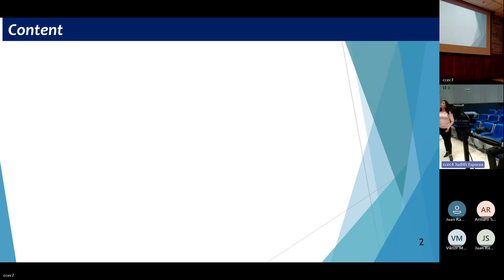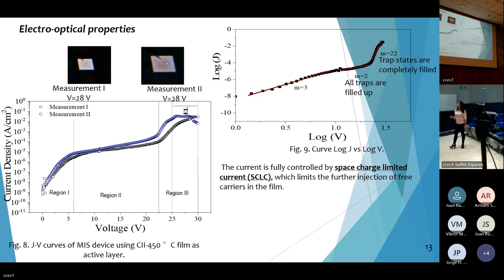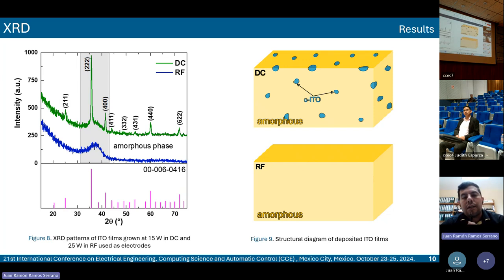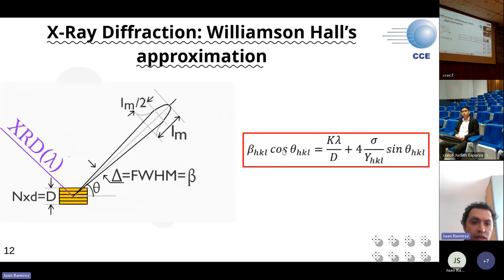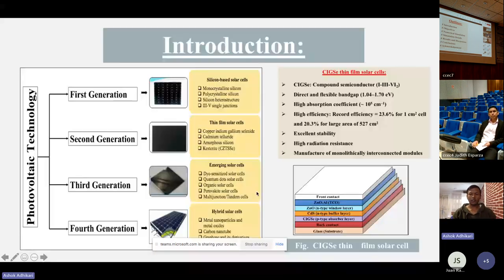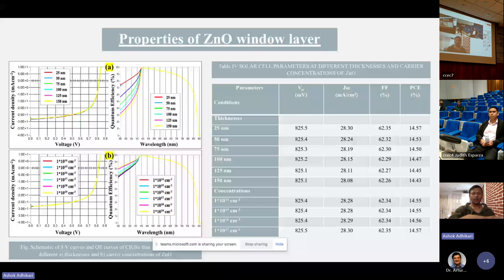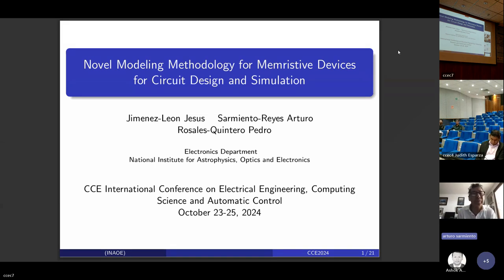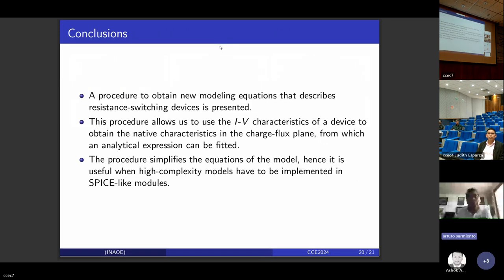ROOM 2 SSM2 Solid state materials Electron Devices and Integrated circuits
Maricela Meneses, Mario Francisco Ávila Meza, Juan Ramon Ramos Serrano, Yasuhiro Matsumoto, Manmohan Jain and Srinivas Godavarthi.

White electroluminescence of SiOxCy films obtained by HW-CVD using vinyl silane

Juan Ramón Ramos-Serrano, Mario Moreno, Alfredo Morales, Armando Hernández, Victor Aca and Ignacio Juárez.

DC and RF Sputtered ITO Thin Films as Electrodes in Light-emitting Diodes Based on a-Si1-xCx:H

Juan Federico Ramirez Rios, Jose Juan Aviles Bravo, Sergio Alfonso Pérez García, Mario Moreno Moreno, Juan Ramón Ramos Serrano and Alfredo Morales Sánchez.

Luminescent Defects in ZnO Thin Films: Effect of the Deposition Temperature and Thermal Treatment

Jesús Jiménez-León, Arturo Sarmiento-Reyes and Pedro Rosales-Quintero.

Novel Modeling Methodology for Memristive Devices for Circuit Design and Simulation

Ashok Adhikari, Dwight Roberto Acosta-Najarro, Amira Jalil Fragoso-Medina, Tommy Kevin Merino Alama, Odin Reyes Vallejo, Francisco Javier Cano and María de La Luz Olvera Amador.

An Application of Vanadium Oxide Thin Film as Window Layer in CIGSe Thin Film Solar Cells: A Computational Study